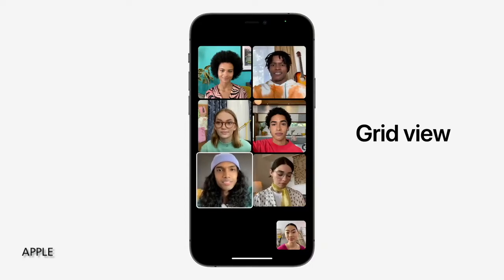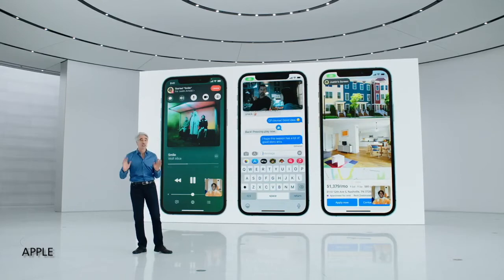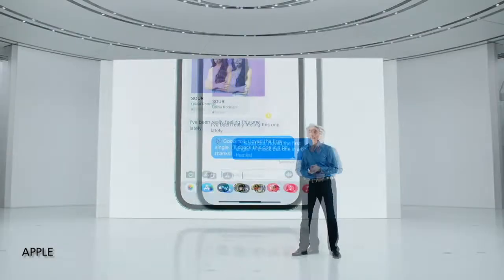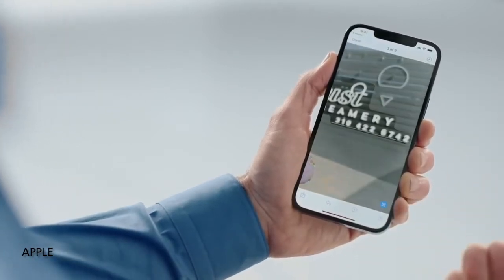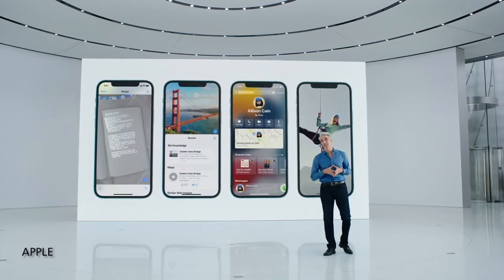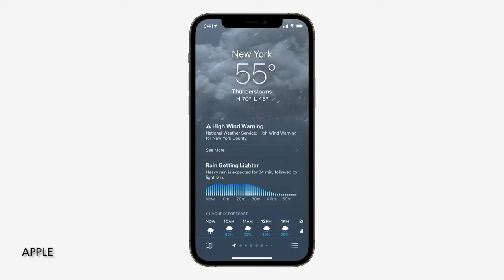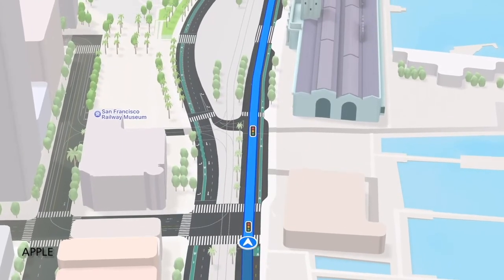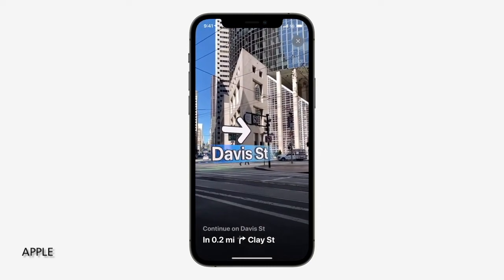iOS 15 Highlights from WWDC21 in 16 mins apple iOS15 iOS 15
iOS 15 Highlights from WWDC21 in 16 mins iOS15, WWDC21, iOS15Heighlights iOS 15,

MY GEAR:

ZHIYUN CRANE M2

CANON 800D

RODE VIDEOMIC GO

WD SSD 1 GB

SABRENT USB 3.0 4 Bay 2.5” Hard Drive/SSD Docking Station with Fan (DS-4SSD)

iPhone 12 Pro Max

Apple MacBook Pro with Apple M1 Chip (13-inch, 8GB RAM, 256GB SSD Storage) - Space Gray